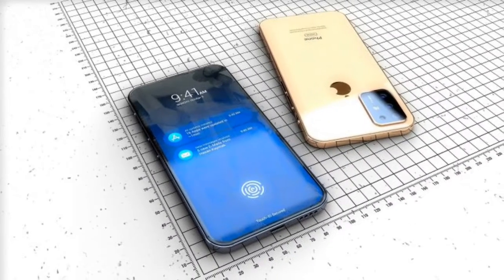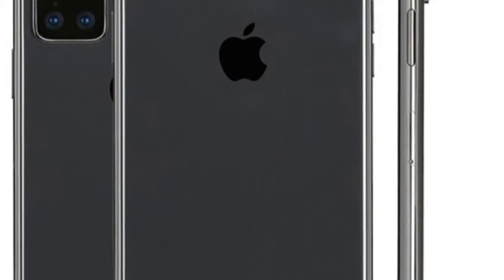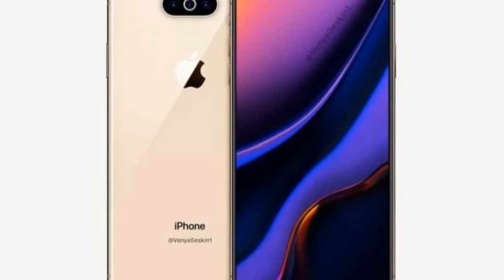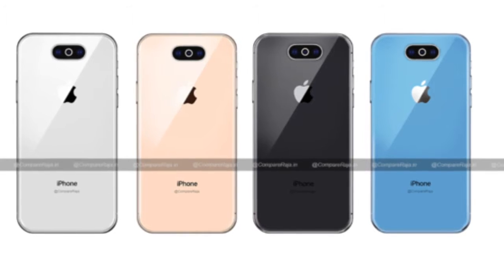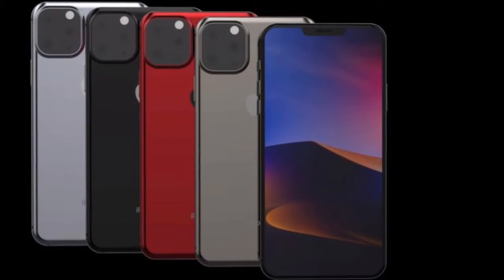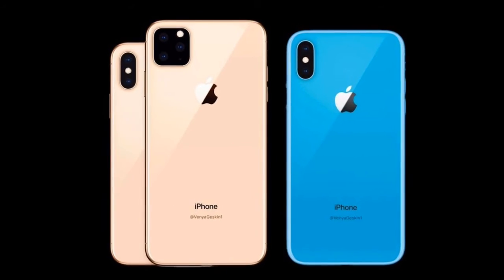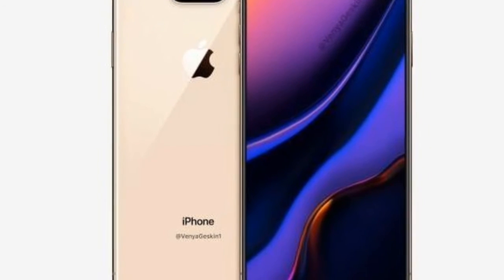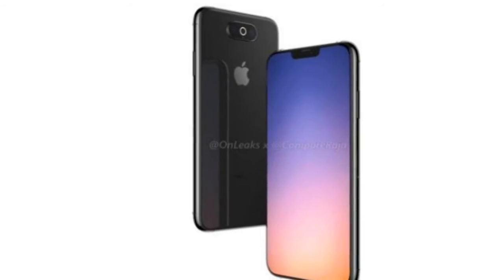The I phone 11 leaks!!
hey guys you are watching tech molecule .
I will explain you how every tech works.
And many videos like: reviewe videos, tech explanition videos,how to make. videos,etc.
tech molecule
molecule tech

Bye